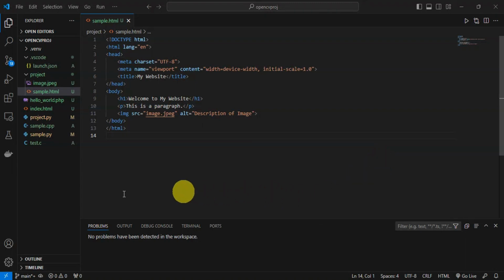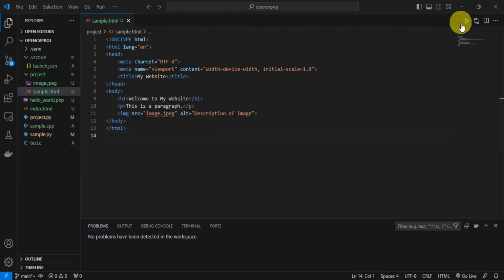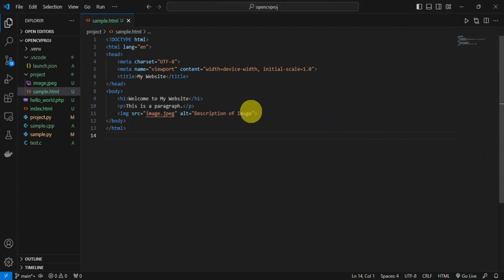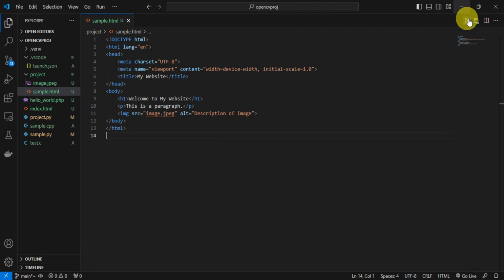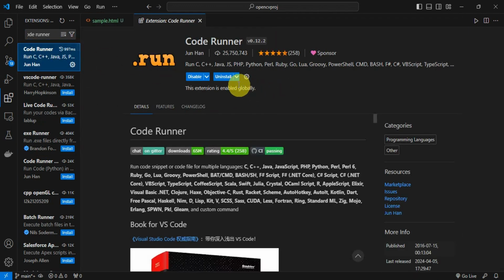How to Fix Run Button is Not Visible in Visual Studio Code | Full Tutorial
If you're struggling with the run button not showing in Visual Studio Code, this tutorial is for you! Follow along for a step-by-step guide on how to fix this issue and get back to coding.